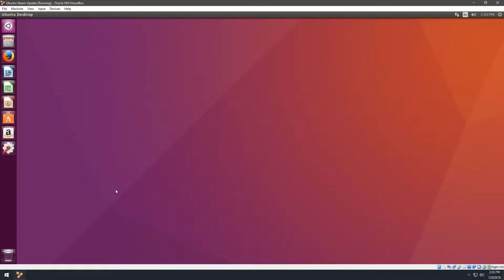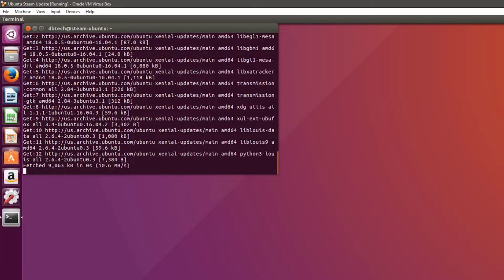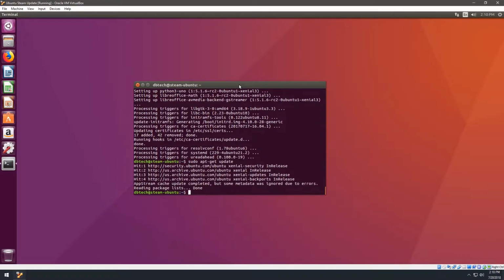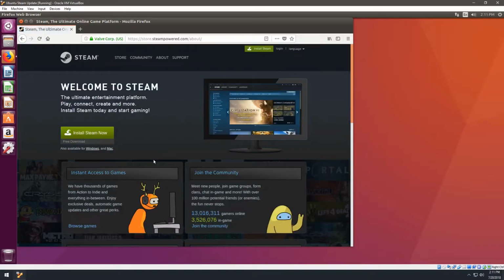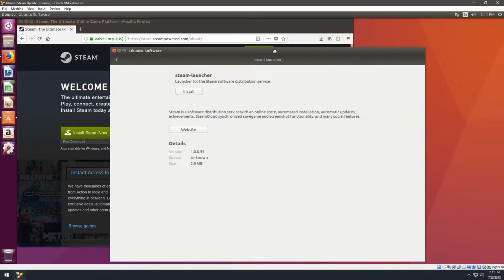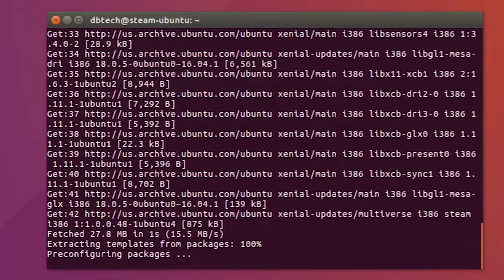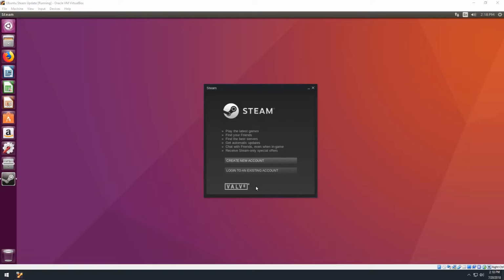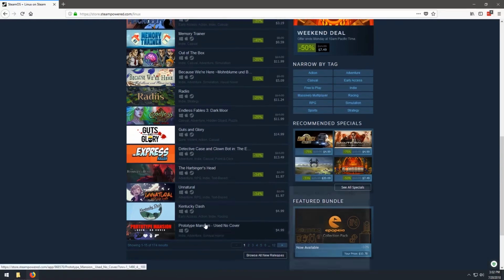How To Install Updates and Steam on Ubuntu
In this video I'll show you a couple of ways to install updates and Steam on Ubuntu. I actually received 2 different questions on how to install updates and one person added to their request by adding the question of how to install Steam, so in this video I'll show you a couple of ways to install both quickly and easily.

Be aware that not all Steam games will work with Ubuntu and you'll want to make sure they are compatible before you try downloading and installing them.